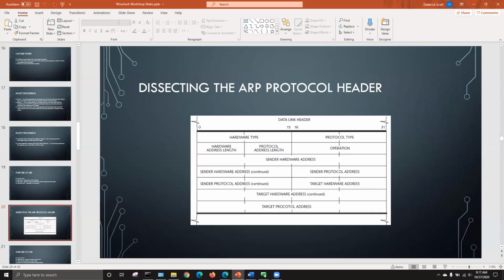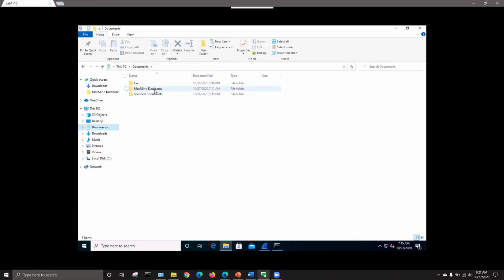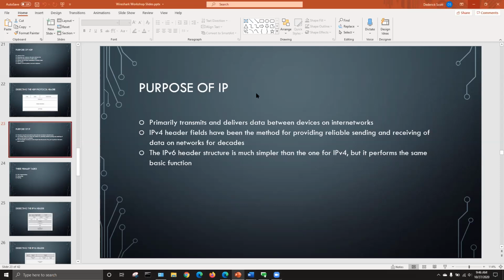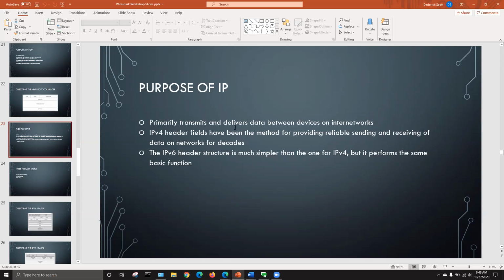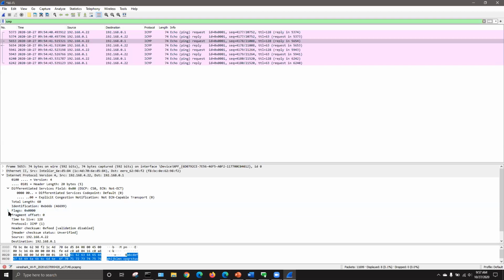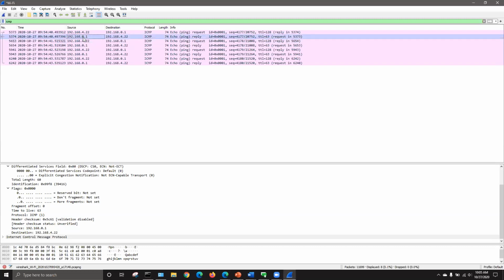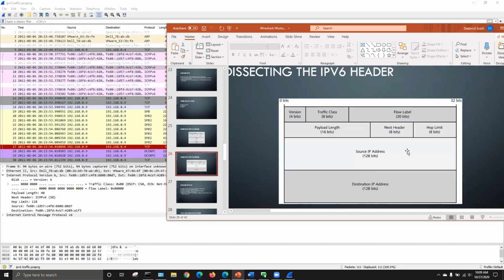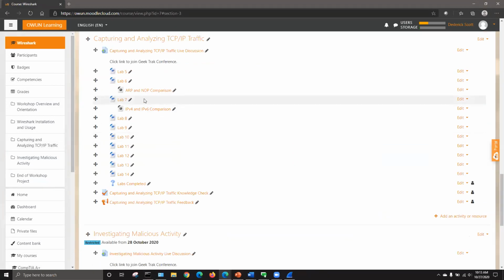Fall 2020 GA GMIS Conference Geek Trak - Tuesday, October 27, 2020